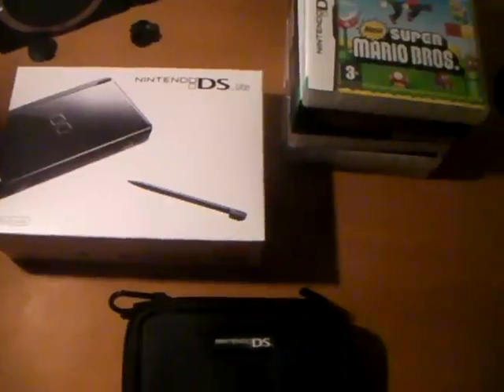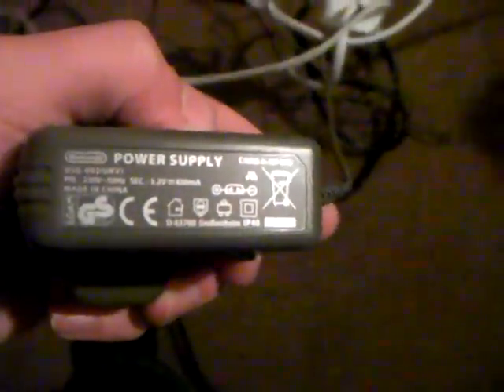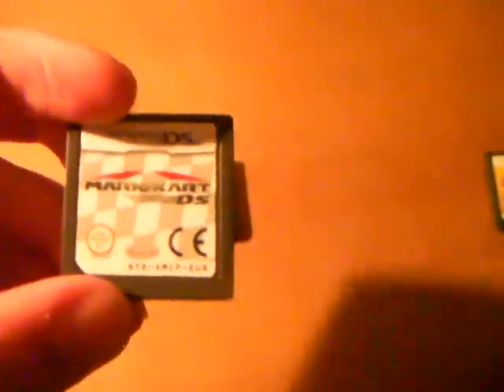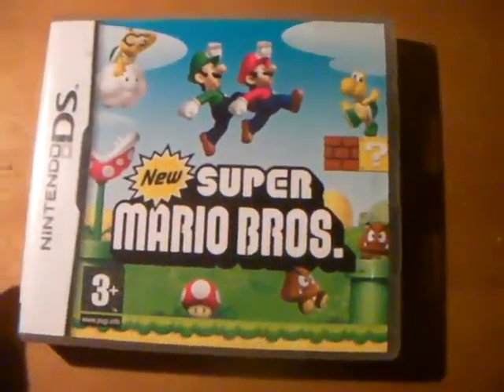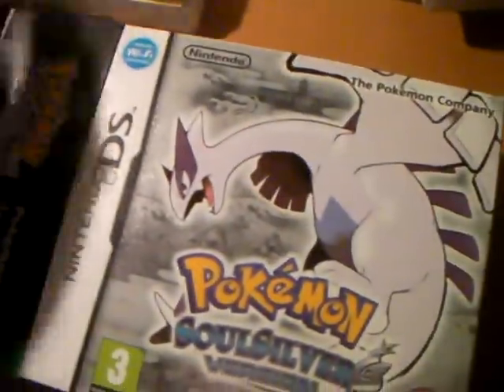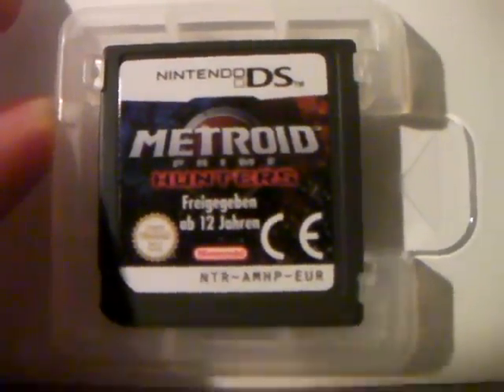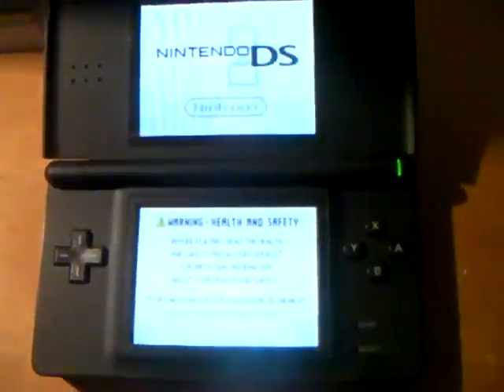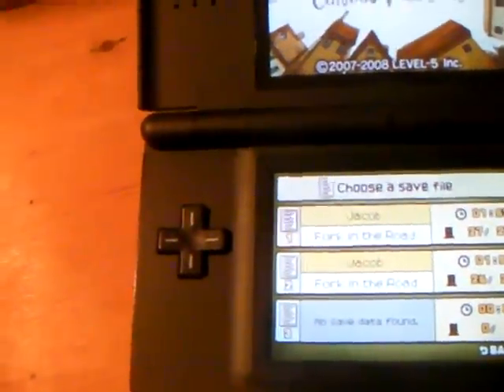Nintendo DS Lite Pickup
I show you the DS Lite i recently purchased